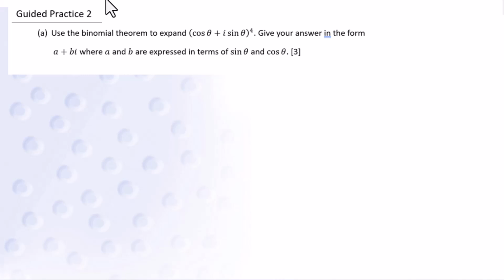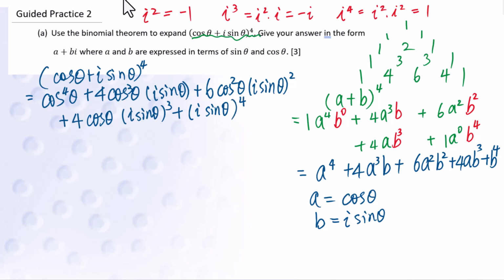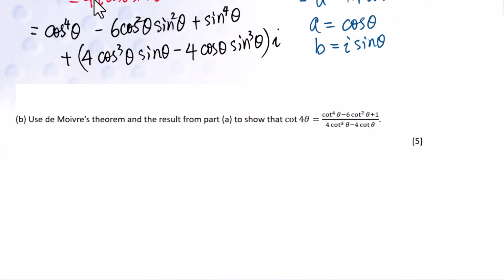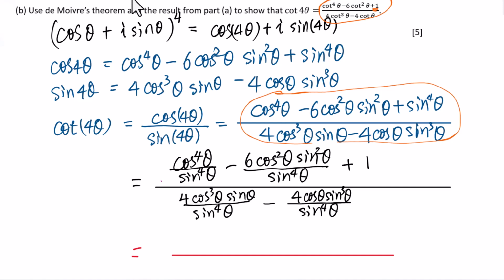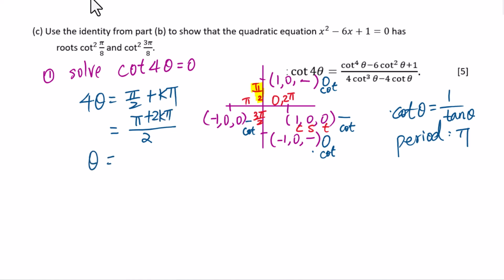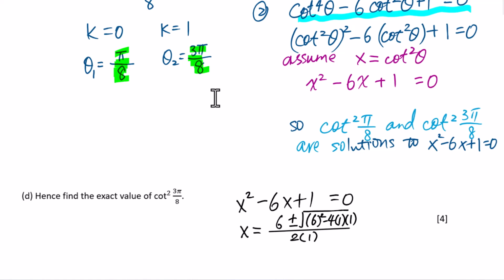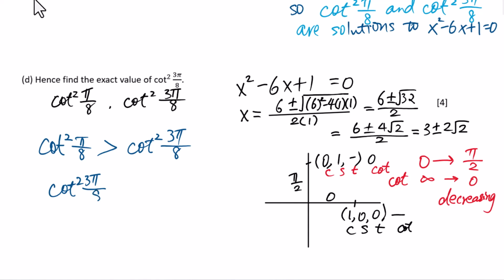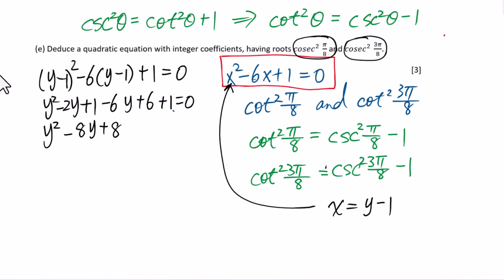Topic 1 Application of DeMoivre's Theorem (2)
Application of DeMoivre's Theorem